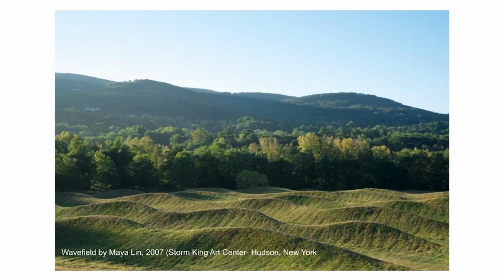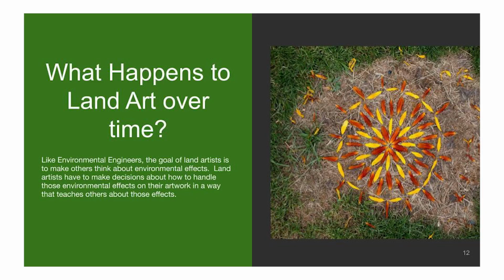Observing Land Art Changes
Earth's Systems: Land Art Changes

Explore Earth's systems through Land Art! This bundle includes activities and where students act as environmental engineers and artists, creating, analyzing, and innovating to create their own land art and solve real-world problems.